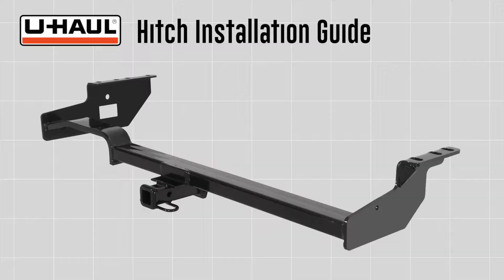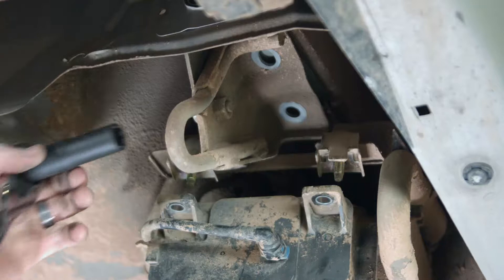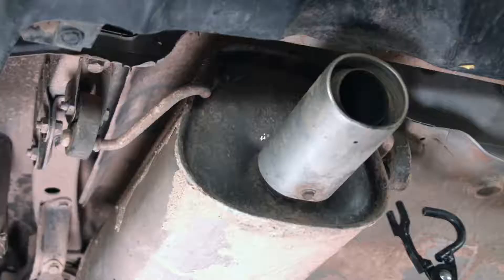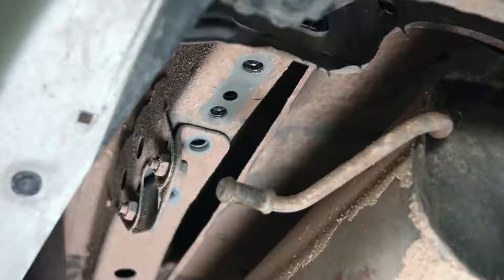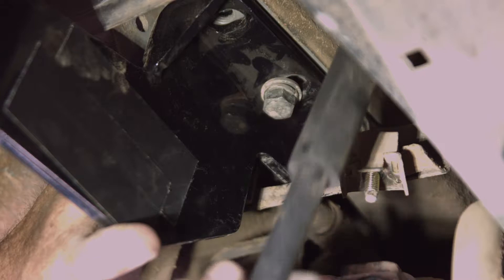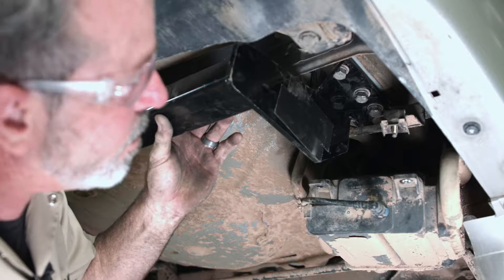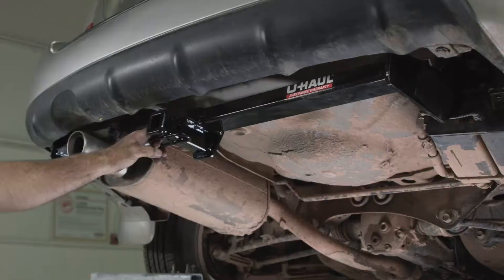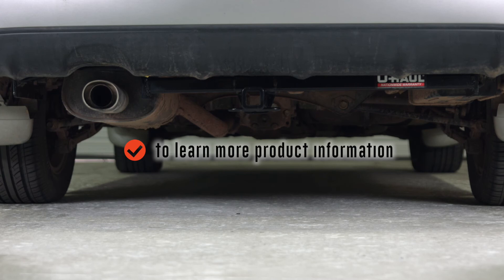2006 Subaru Forester Trailer Hitch Installation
This video covers the trailer hitch installation for part number Curt 12038 on a 2006 Subaru Forester. Learn how to install your receiver on your Subaru Forester from a U-Haul installation professional. With a few tools and our step-by-step instructions, you can complete the installation of part number Curt 12038.

Purchase this trailer hitch and other towing accessories for your 2006 Subaru Forester,

0:00 Intro

0:13 Tool List

0:37 Remove Factory Bolts

2:39 Lower muffler

3:31 Continue Removing Factory bolts

4:01 Raise Hitch into place

4:38 Reinstall factory bolts

5:59 Torque Bolts

6:26 Reinstall Muffler

7:24 Hitch measurements

8:30 Outro